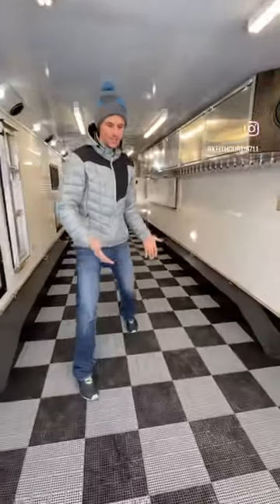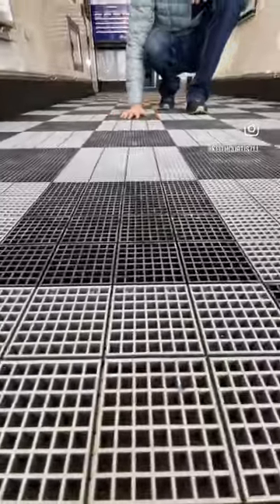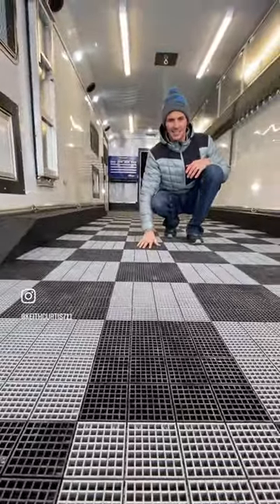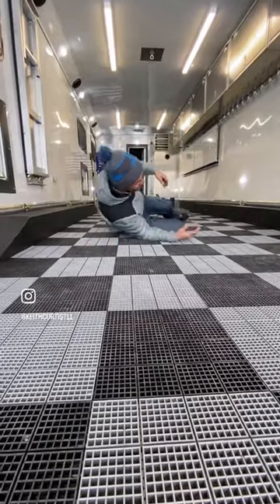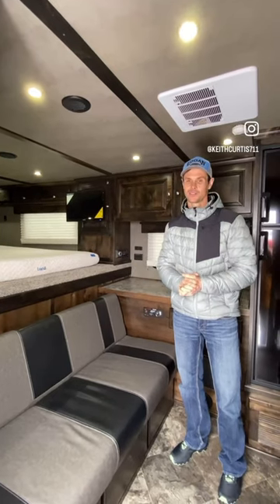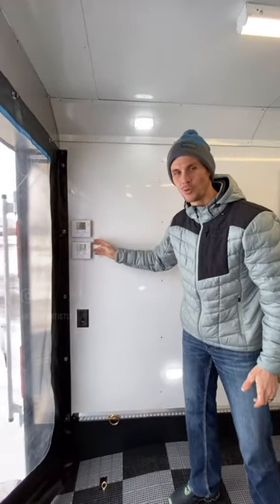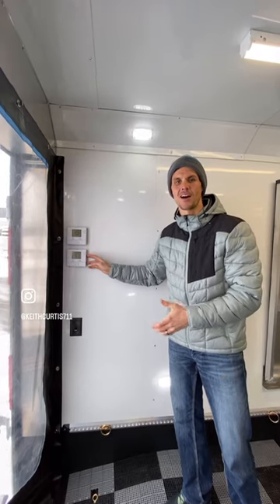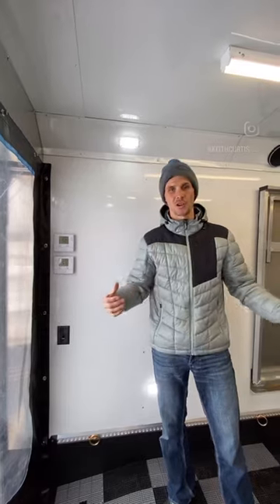KC711 edition Horse Power snowmobile trailer 🔥